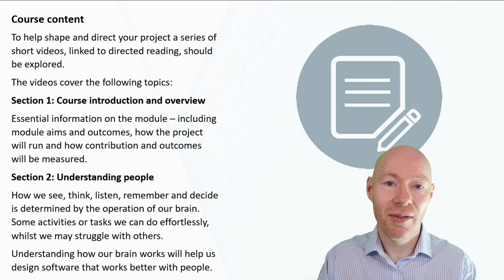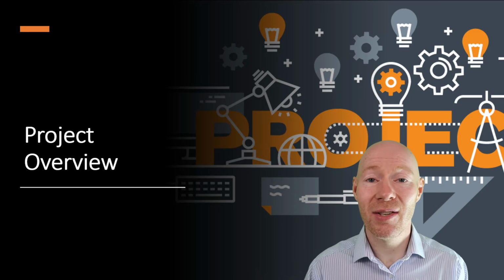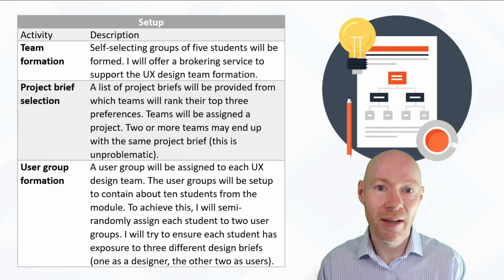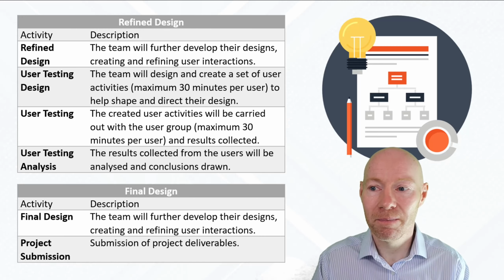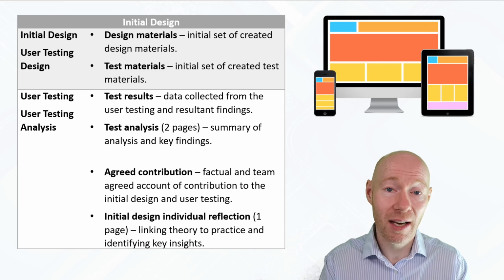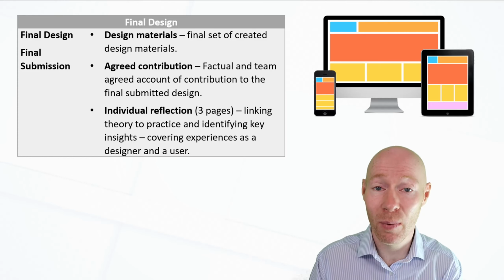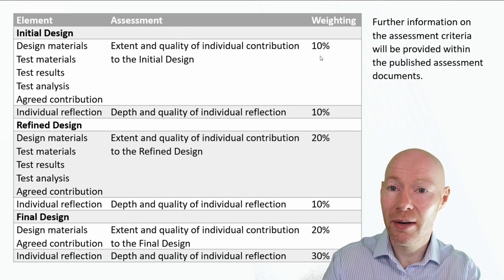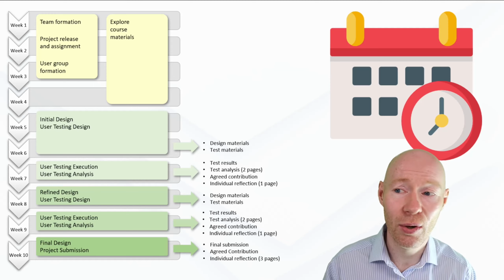1. CSC7075 User Experience Design - Module Overview